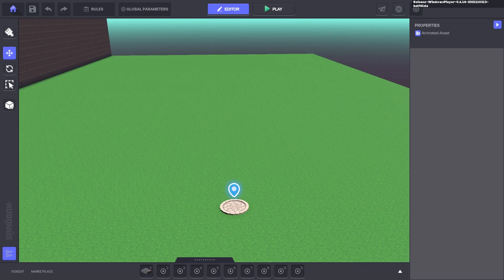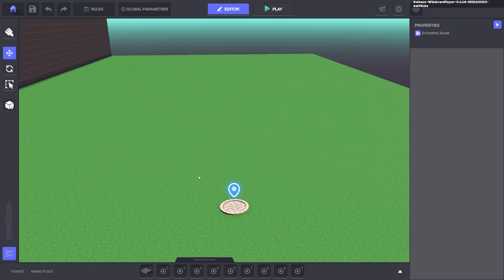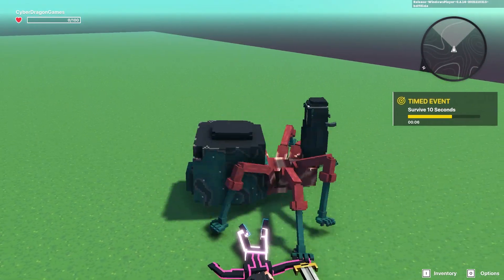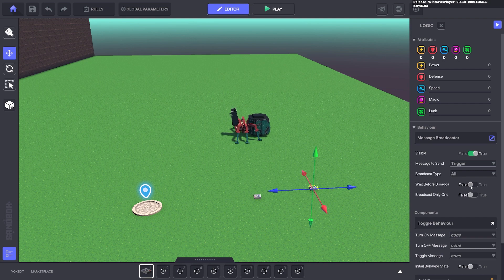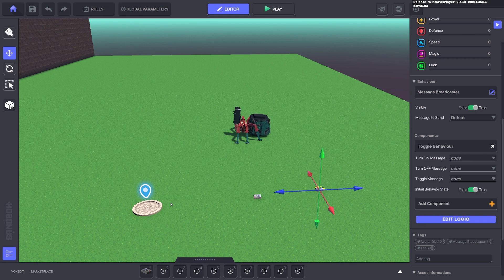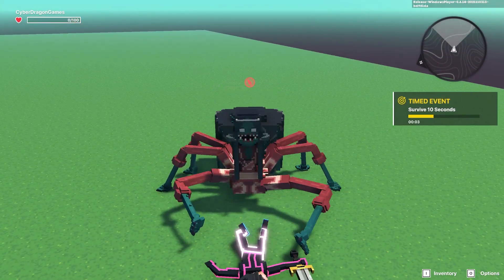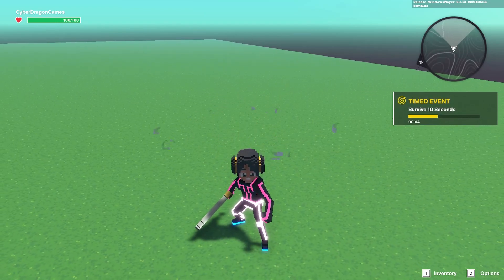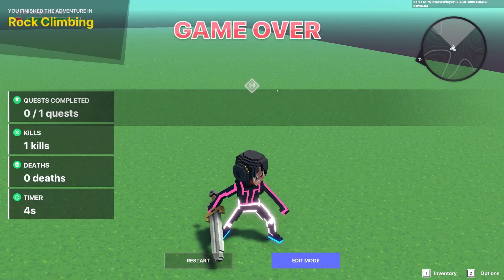Survive and Defend Timer Quest Set up for The Sandbox Game Maker v0.6.14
How to set up the  basics for these quest systems